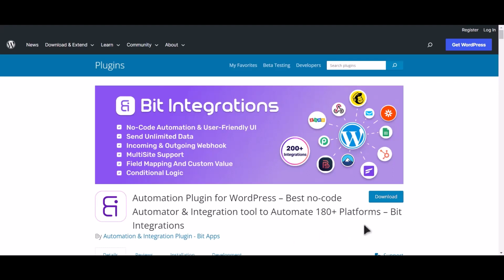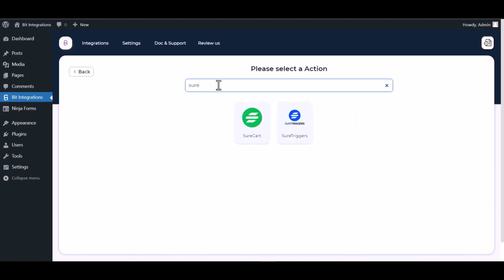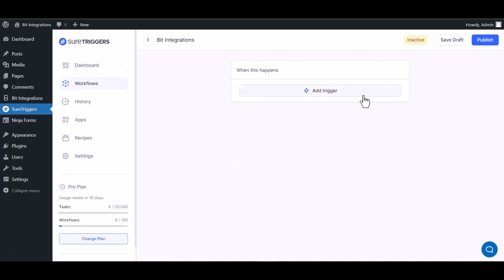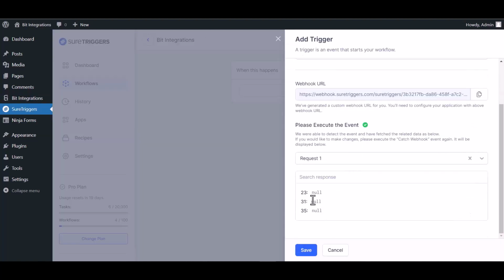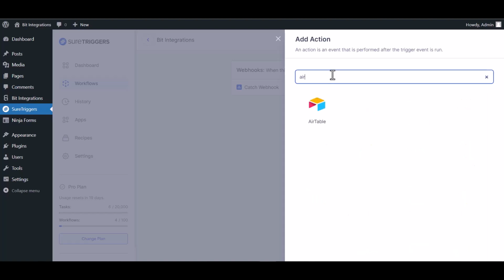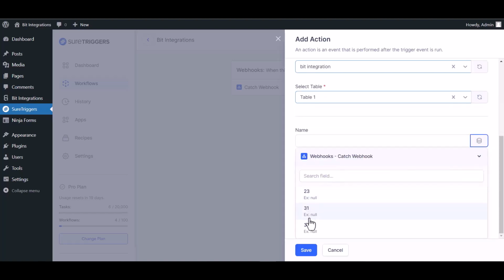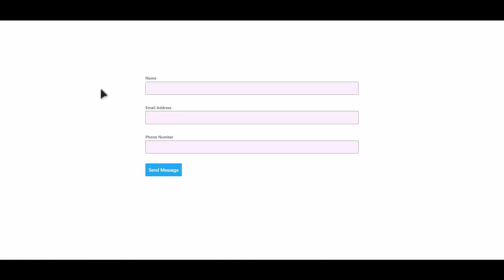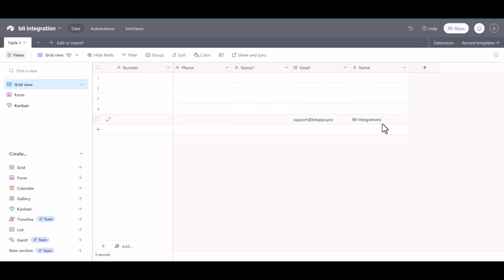(Free) Integrating Ninja Forms with SureTriggers | Step-by-Step Tutorial | Bit Integrations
🔗 Ready to optimize your workflow automation? Join us on our YouTube channel for an in-depth tutorial where we reveal the seamless integration of Ninja Forms with SureTriggers, a powerful automation platform. Learn how to effortlessly connect these two tools using the Bit Integrations WordPress plugin.

Follow along as we guide you through the step-by-step process of integrating Ninja Forms with SureTriggers, empowering you to streamline your workflow automation and improve productivity. Say goodbye to manual tasks and welcome automated workflows for heightened efficiency in managing your processes.

Key Highlights:
✅ In-depth walkthrough for integrating Ninja Forms with SureTriggers using Bit Integrations for WordPress.

Whether you're a business owner, marketer, or workflow automation enthusiast, this integration empowers you to seamlessly merge Ninja Forms with SureTriggers. Watch now to revolutionize your workflow automation efforts!